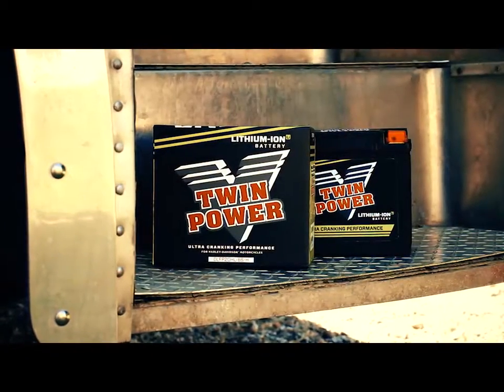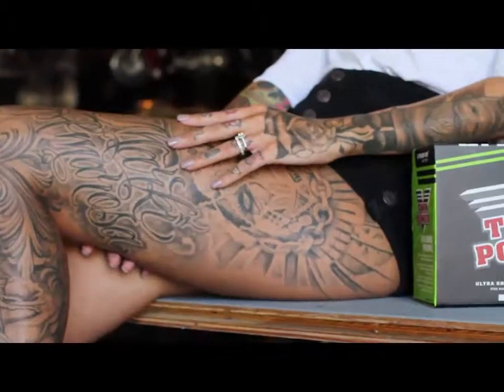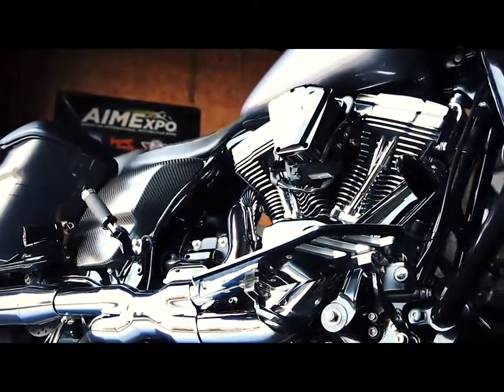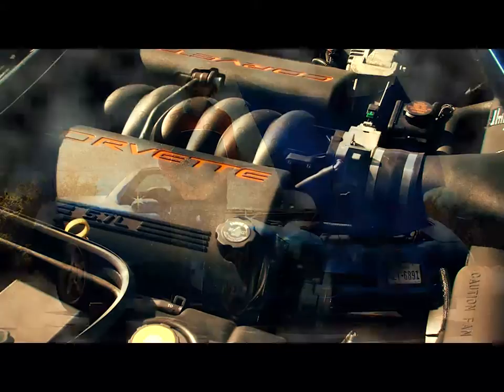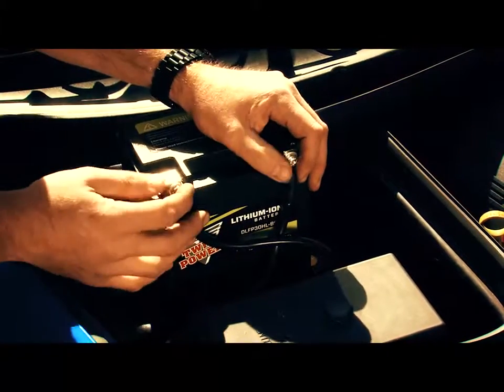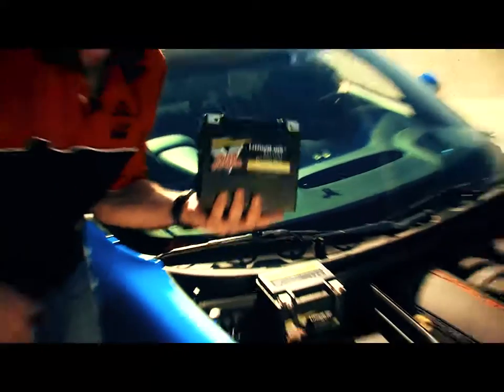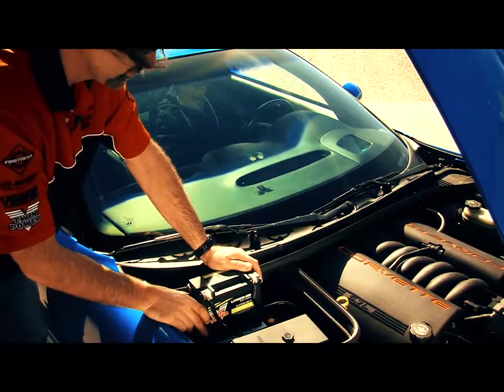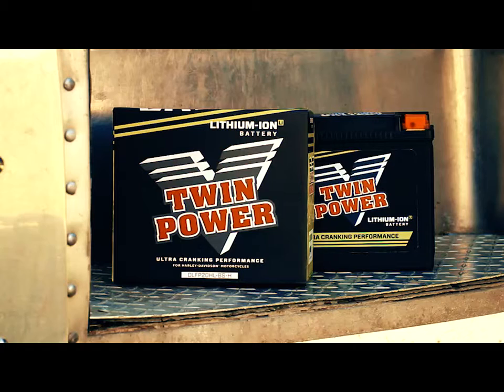Twin Power Lithium-Ion Battery Powerful & Light Weight